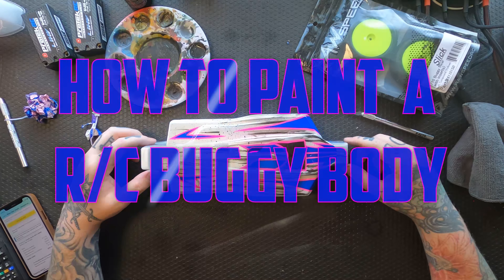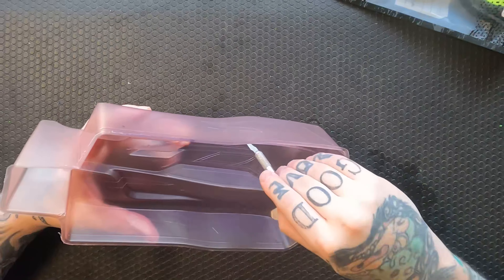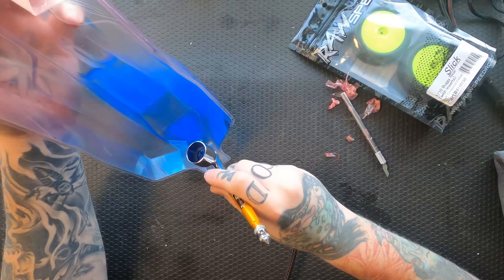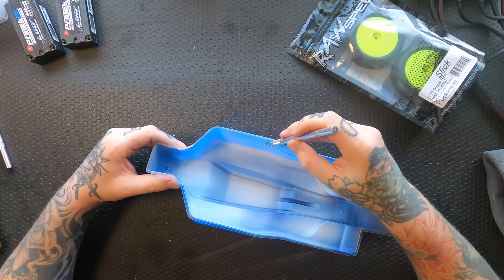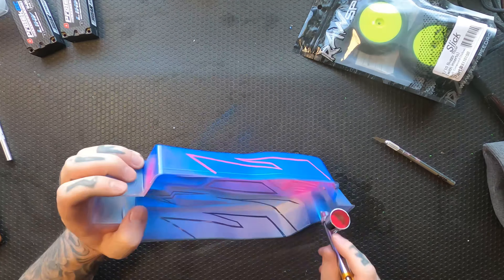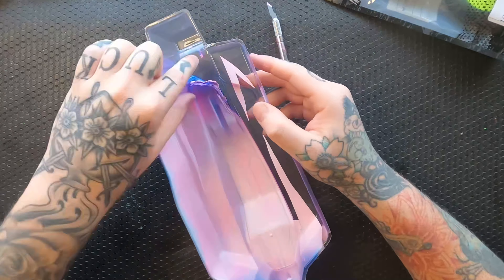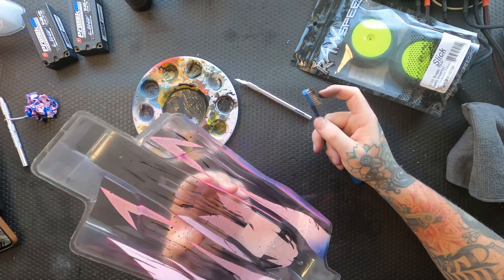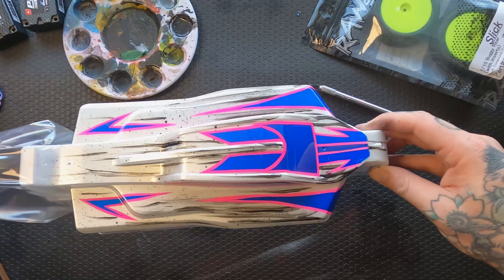How to paint a RC car tips and tricks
In this video I am painting a team associated b74.1 buggy body..
Please like an subscride for more videos... thank you!
check us out on instagram @Cdesigned_